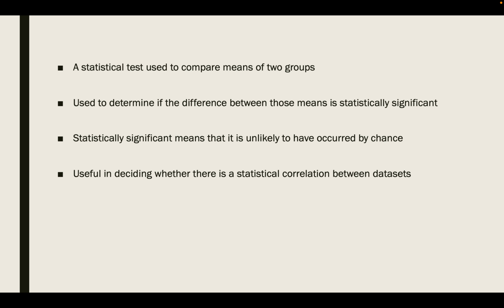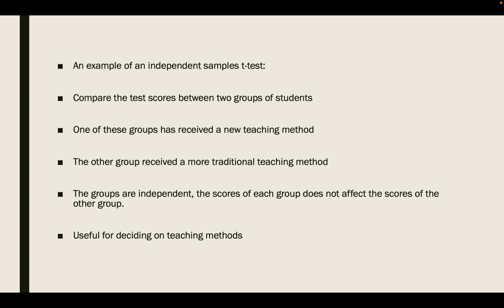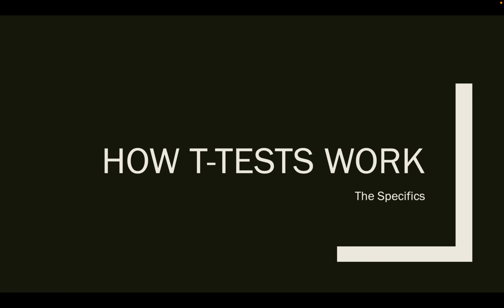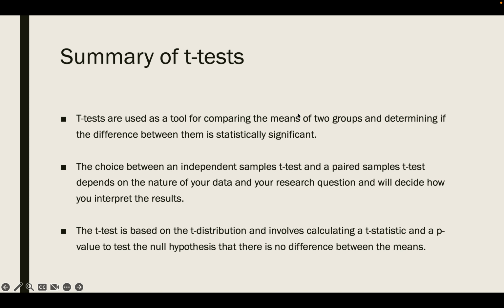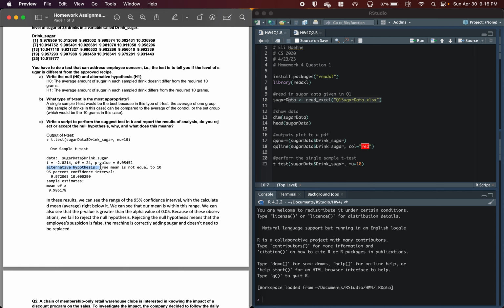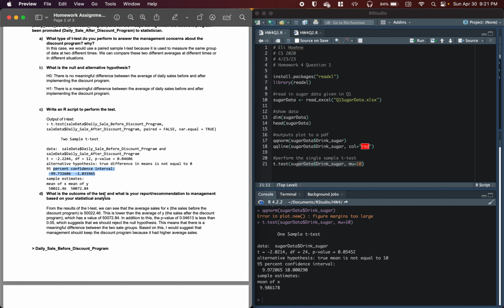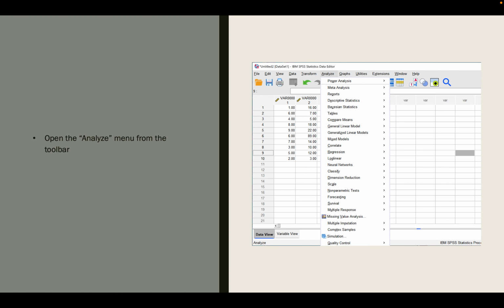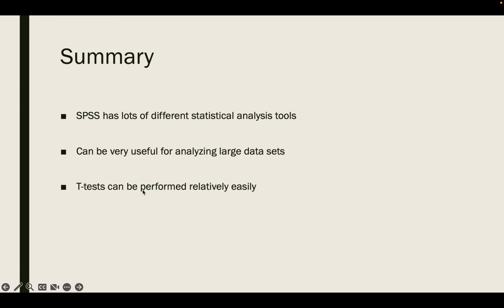T-tests and SPSS (Homework 1)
This is my presentation for homework 1 for CS 2020. This goes over t-tests in general as well as how to perform them in SPSS